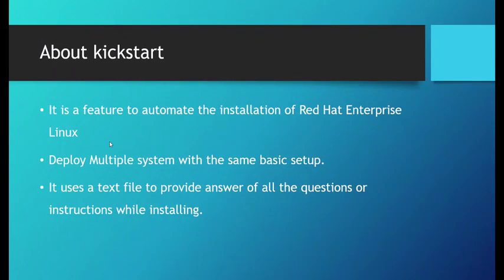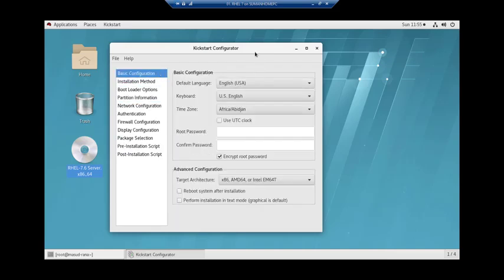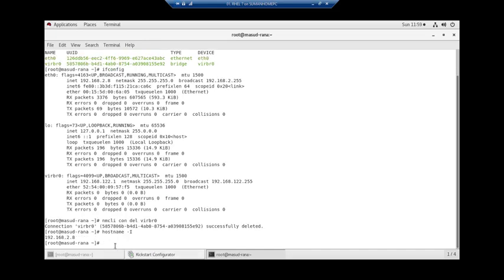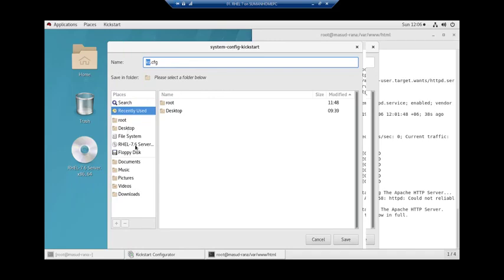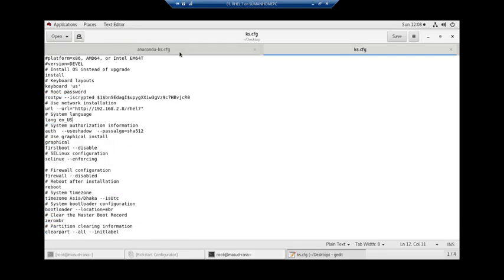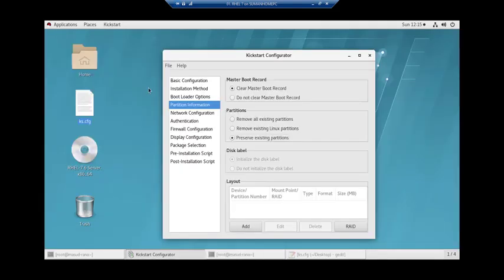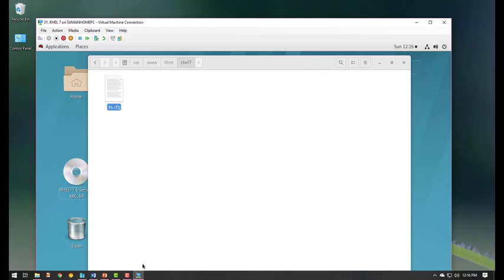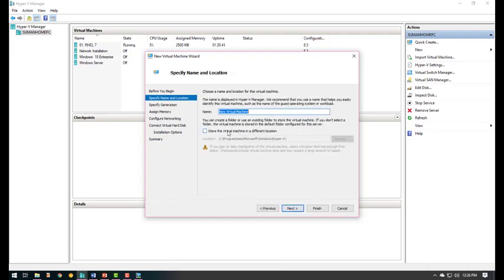RHEL7 to kickstart configuration